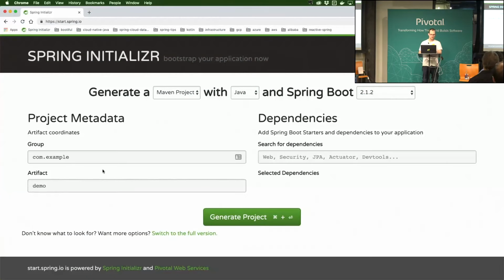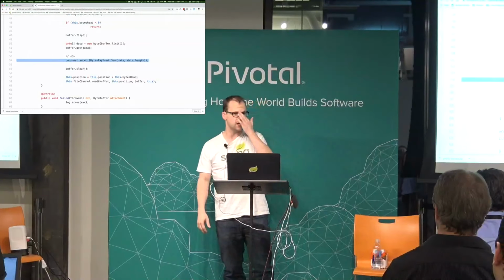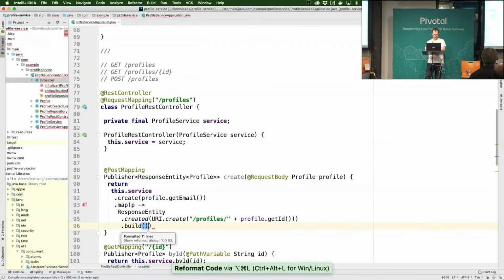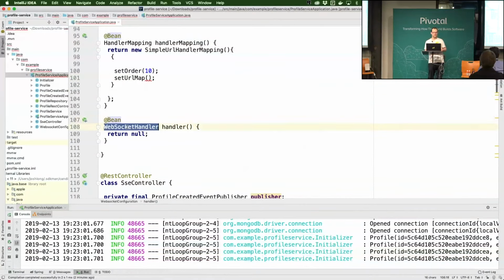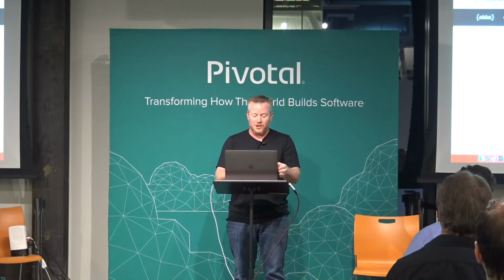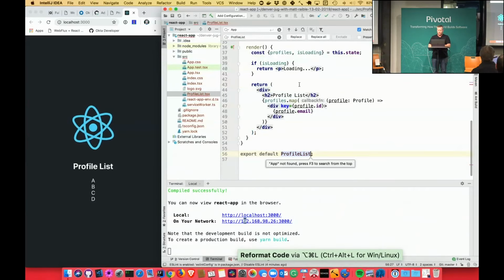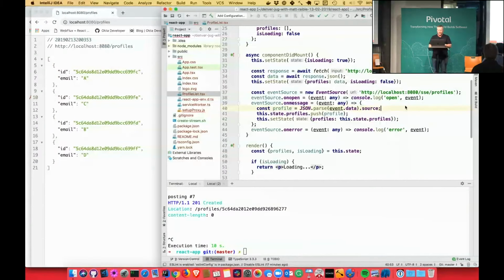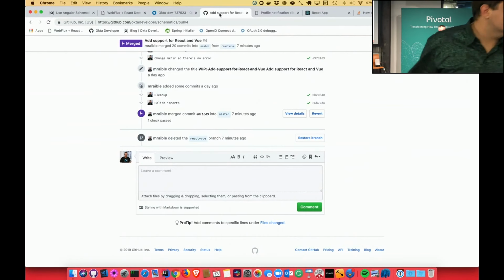Denver JUG - Full Stack Reactive with Spring WebFlux and React by Josh Long and Matt Raible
You have streaming data and want to expose it as reactive streams with Spring Boot. Great! Spring WebFlux makes that pretty easy. But what about the UI? Can you stream that data to the UI and have it be reactive and constantly updating too? This session explores techniques for making your app fully reactive with Spring WebFlux and React. Mostly live coding, with plenty of time for Q & A in the midst of it all.

About Josh Long

Josh (@starbuxman) is the Spring Developer Advocate at Pivotal. Josh is a Java Champion, author of 5 books (including O’Reilly’s Cloud Native Java: Designing Resilient Systems with Spring Boot, Spring Cloud, and Cloud Foundry) and numerous best-selling video trainings (including Building Microservices with Spring Boot Livelessons with Spring Boot co-founder Phil Webb), and an open-source contributor (Spring Boot, Spring Integration, Spring Cloud, Activiti and Vaadin).

About Matt Raible

Web Developer, Java Champion, and Developer Advocate at Okta with a passion for skiing, mountain biking, VWs, and good beer. Driving a ‘66 21-window and a ‘90 Syncro. Made in Montana. @mraible on Twitter.